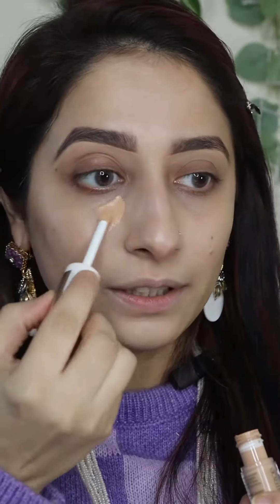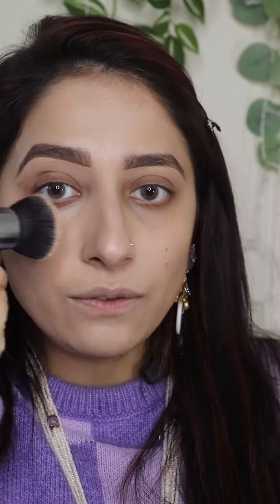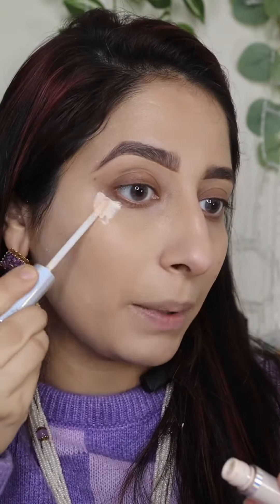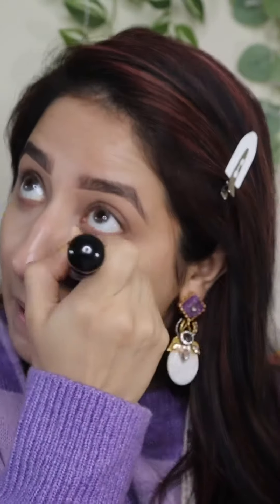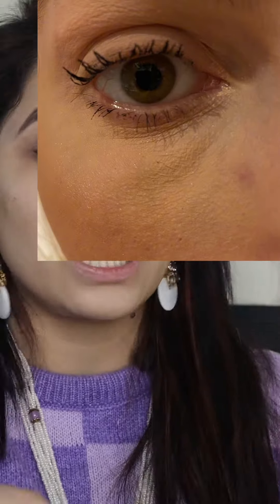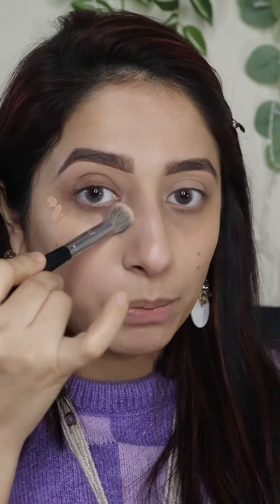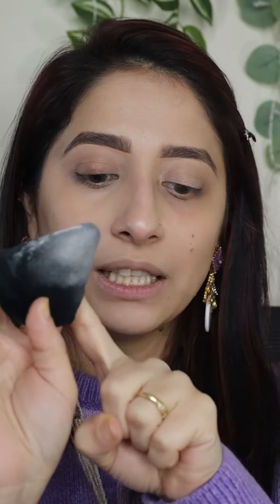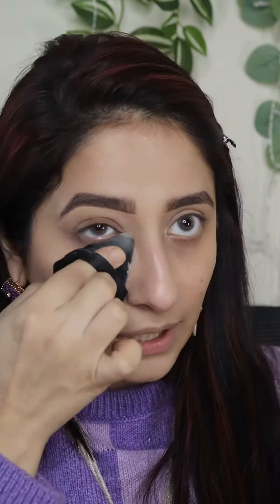Concealer looks patchy and dry caky Must watch this concealerhacks